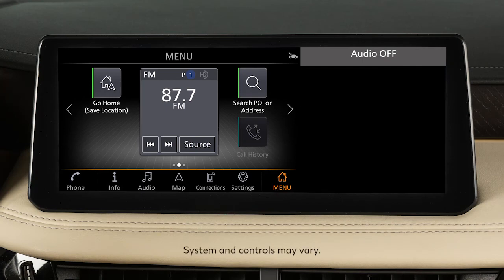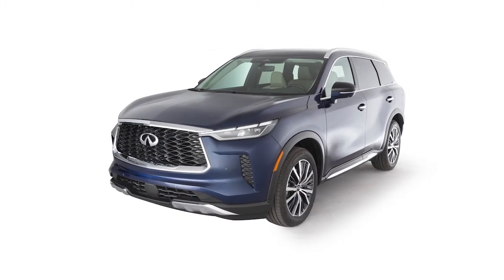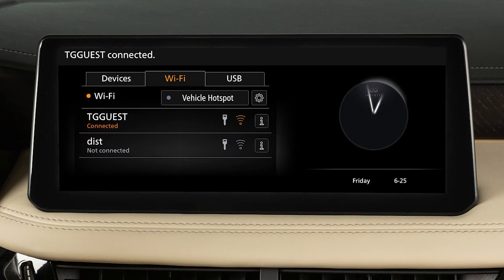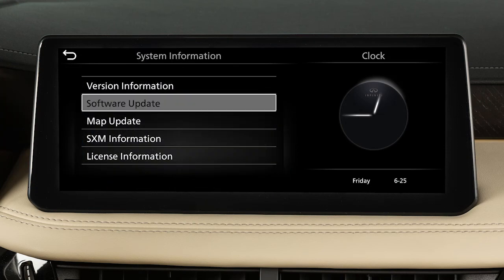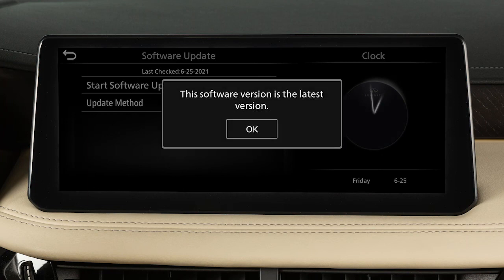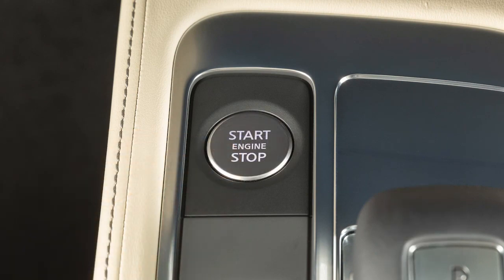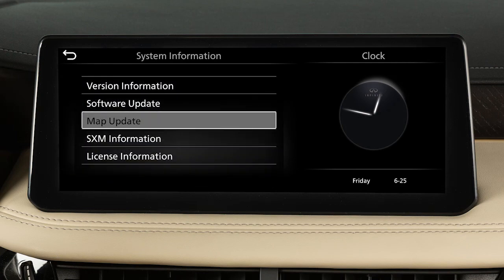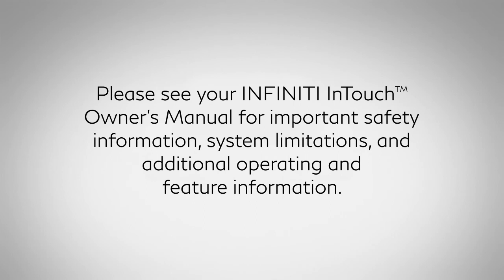2022 INFINITI QX60 - System Updates